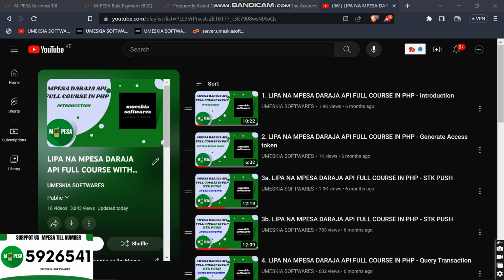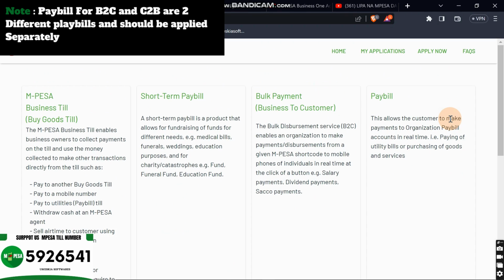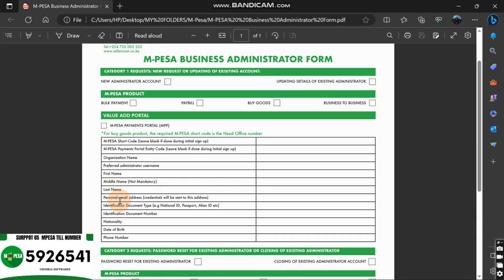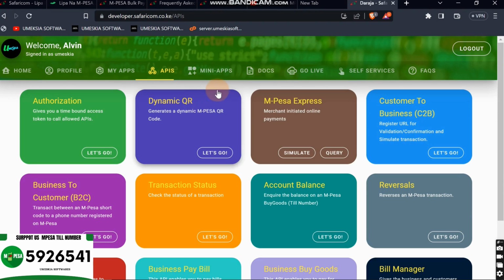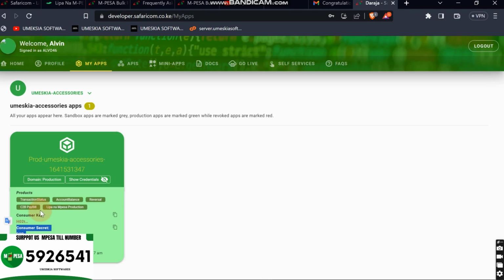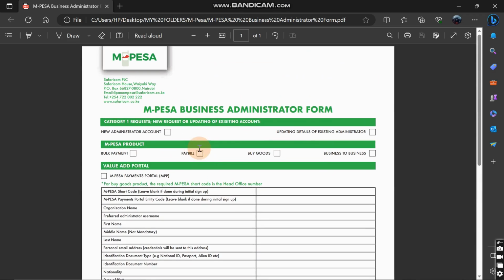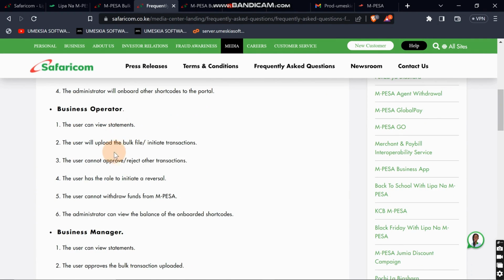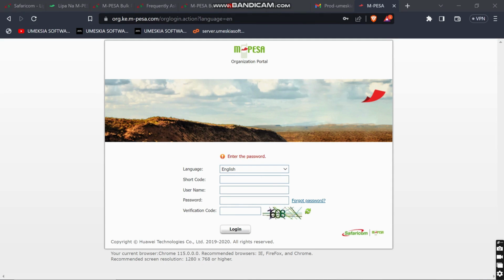Going Live with Daraja Mpesa API | Step-by-Step Guide for LIPA NA MPESA PRODUCTION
Ready to take your Mpesa integration to the next level? Learn how to go live with Daraja Mpesa API and enable seamless LIPA NA MPESA PRODUCTION transactions. In this in-depth tutorial, we'll walk you through the entire process of setting up and testing your Mpesa integration in a production environment. Unlock the full potential of Mpesa payments for your business or application. Don't miss this valuable guide!